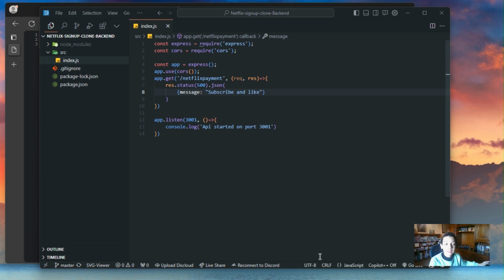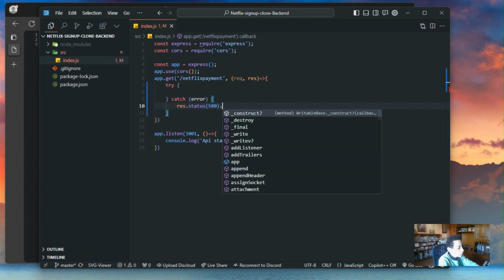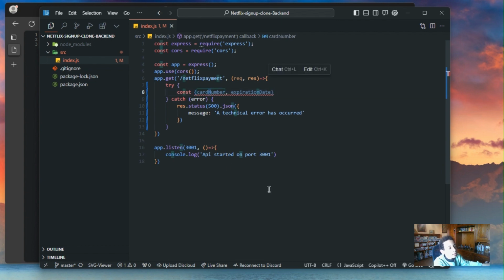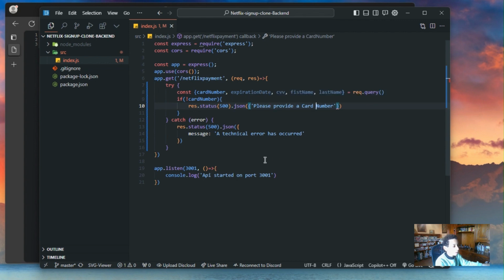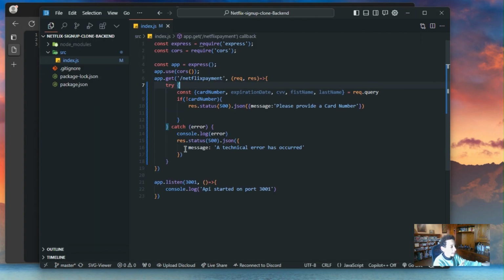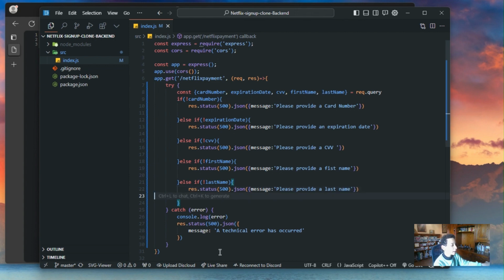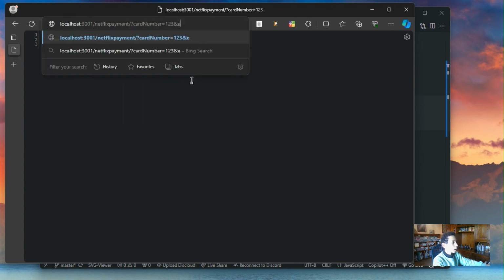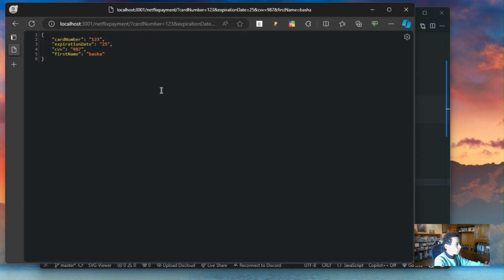How to Create a Netflix Signup page clone Part 6